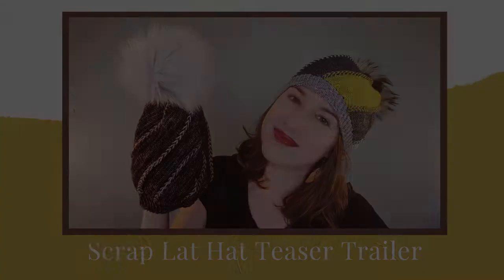Scrap Lat Hat Teaser Trailer | Pattern Preview | River Road Knits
Welcome to the teaser trailer / pattern preview for my newest pattern, the Scrap Lat Hat. This project is perfect for using special scraps or a mini skein set. Jump into the unusual construction and some fancy Latvian braids!

Yardage: 185-320 yards

Pattern link on Etsy
Pattern link on Lovecrafts: (pending!)